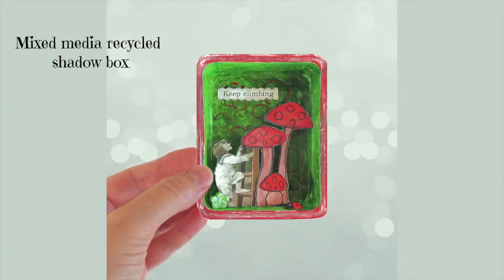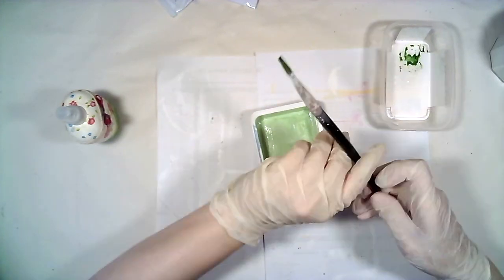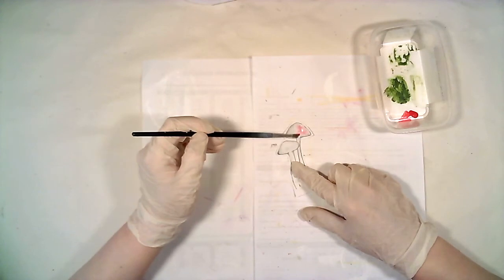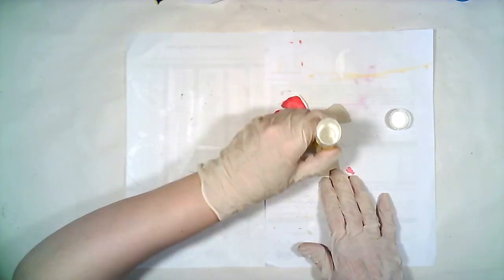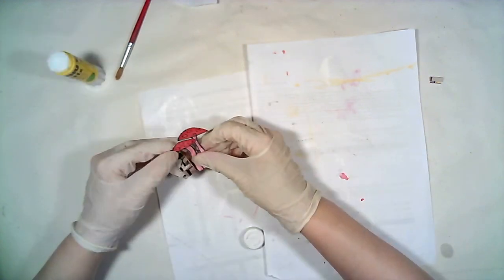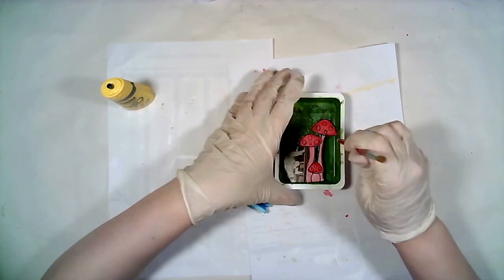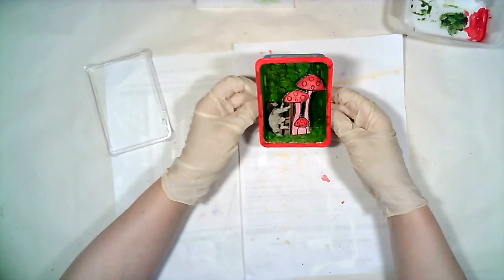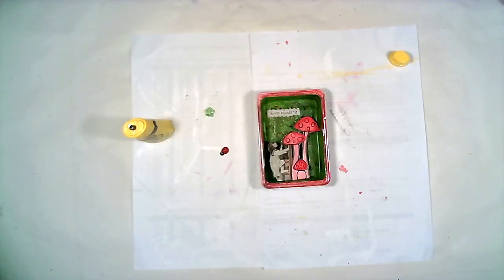Mixed media ➙mini Shadow Box with recycled food package 🌺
Create with me a very small shadow box with no cost, using elements, papers, drawings you have.